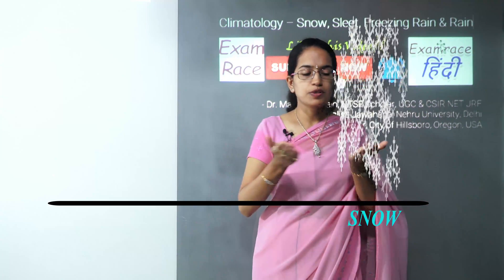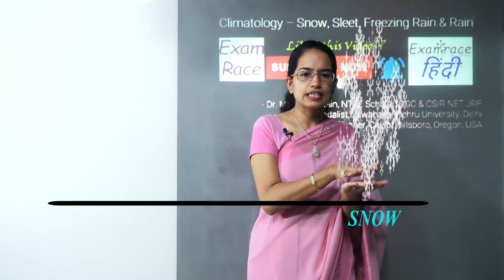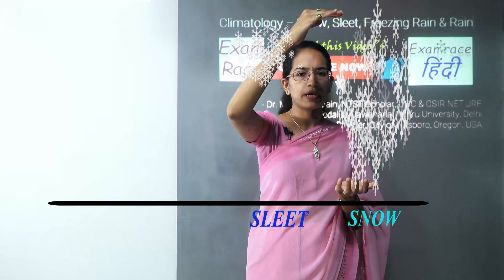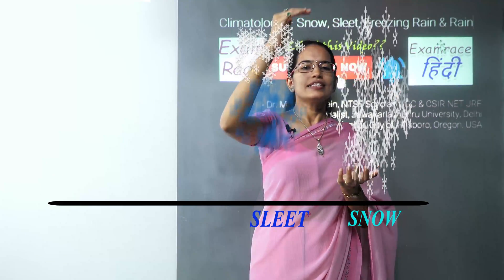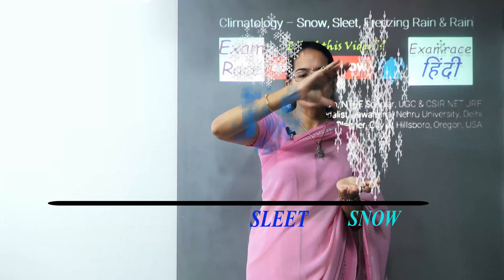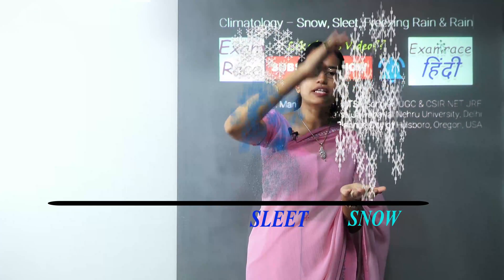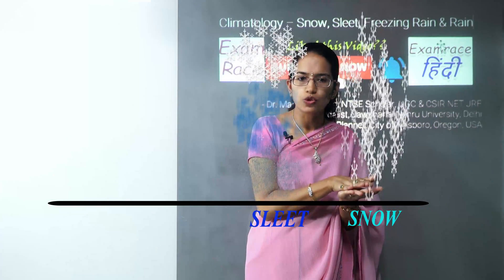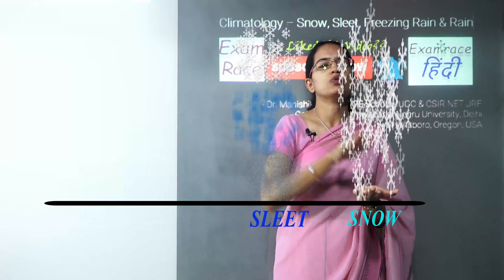Snow, Sleet, Freezing Rain & Rain (Geography - Climatology)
Dr. Manishika Jain in this short video explains Snow, Sleet, Freezing Rain & Rain